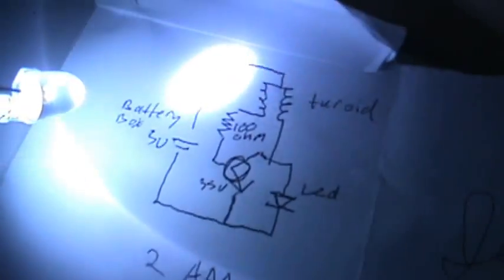Joule thief high power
It's a joule thief demonstration!!!